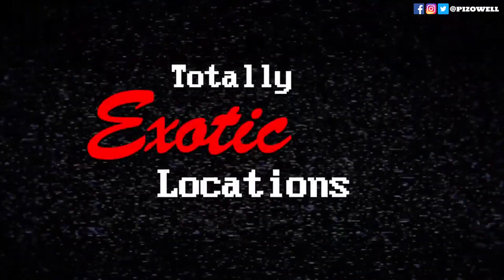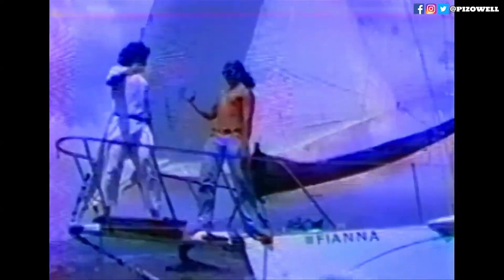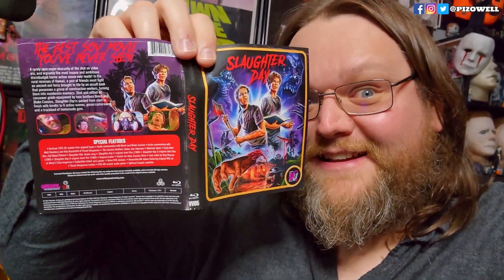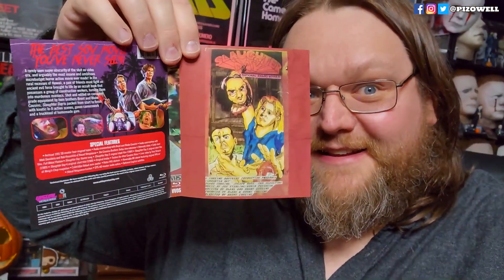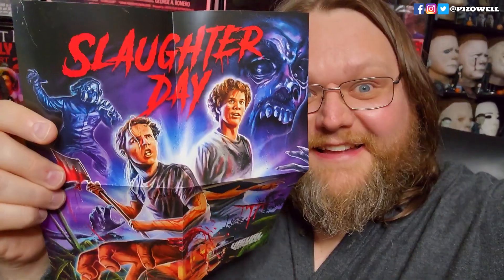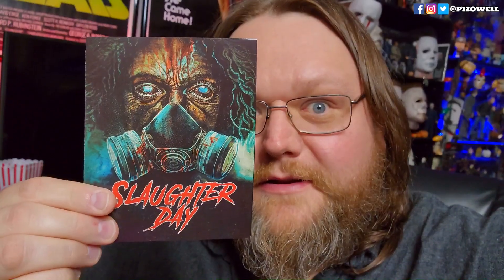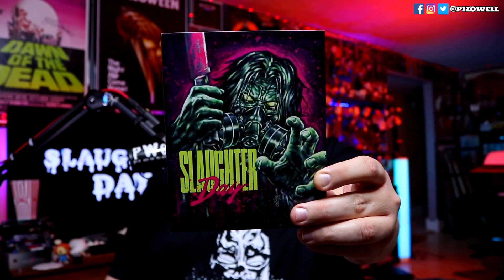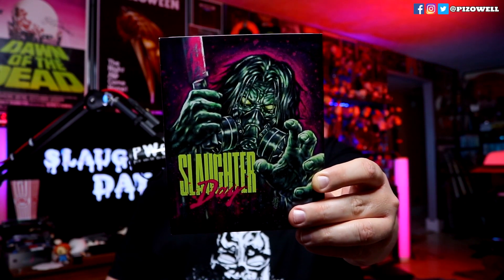SLAUGHTER DAY (1991) - Movie/Blu-ray Review (Visual Vengeance)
Pizowell reviews the newest release from Visual Vengeance, 1991's SOV obscurity, SLAUGHTER DAY.